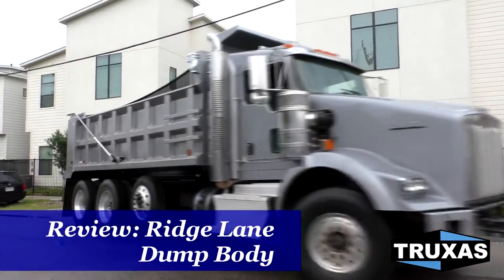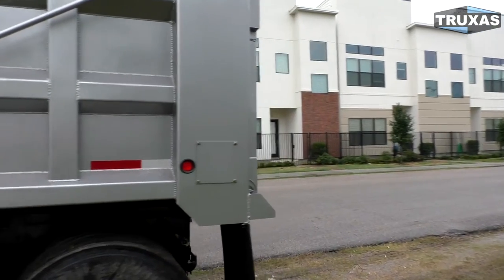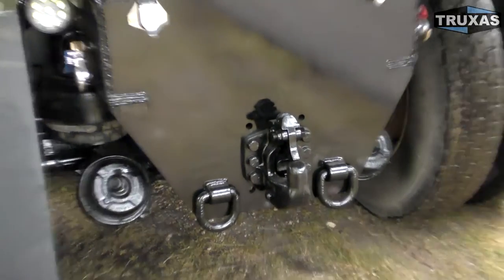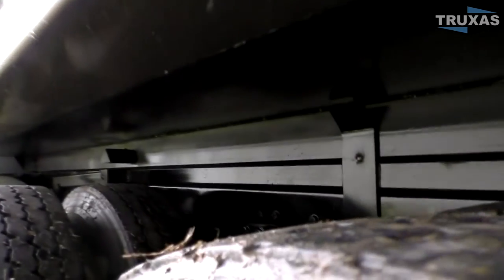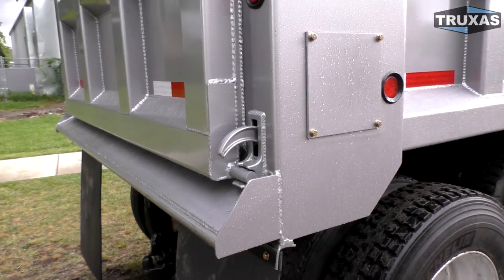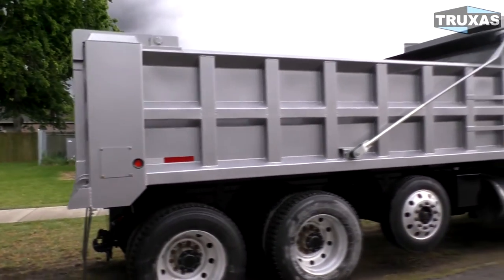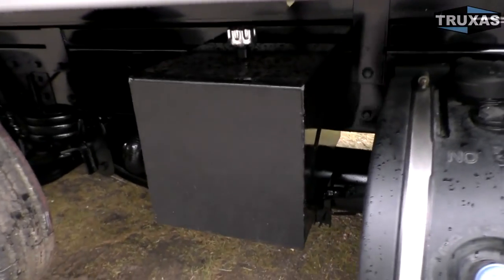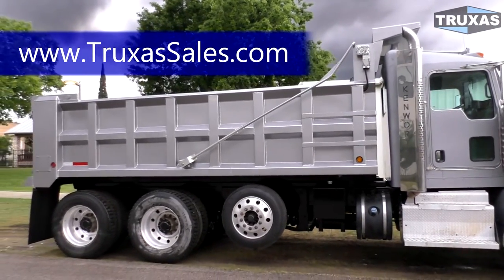2001 PETERBILT 379 For Sale